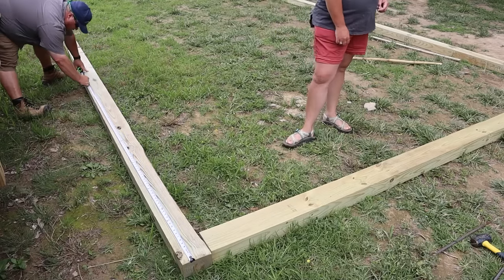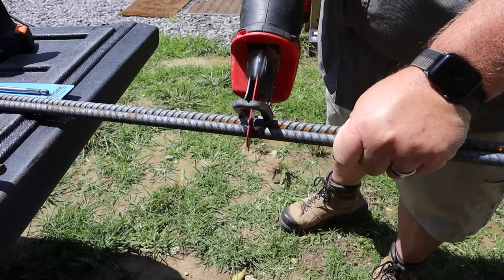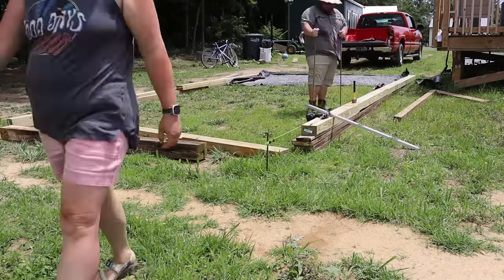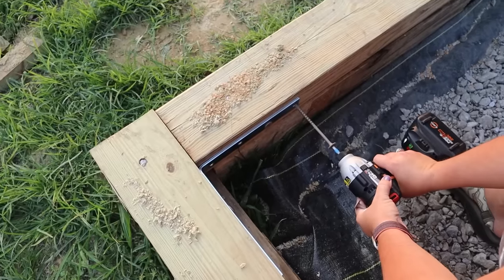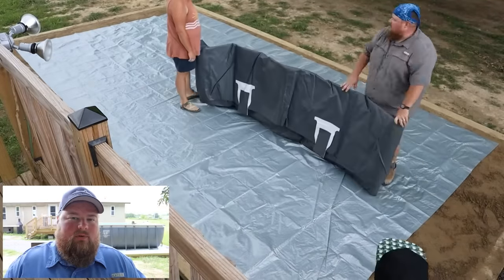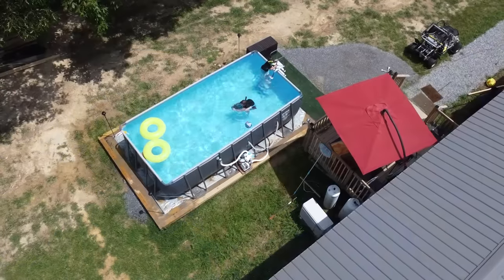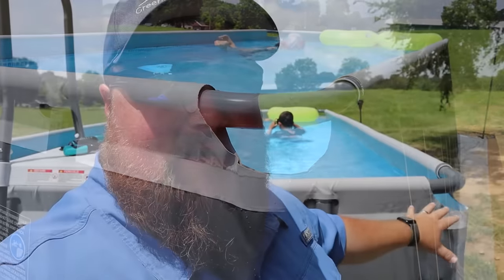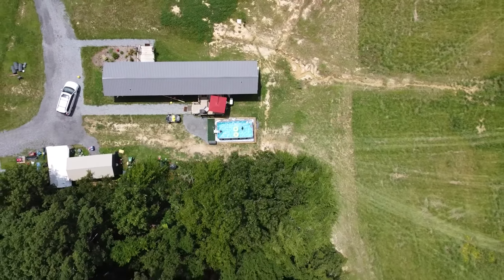Building a Pool Base for OUR FIRST POOL! - Above Ground Intex Ultra XTR 26355EH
🤠 Sam's Hat 👒 Angela's Hat
🥾 Sam's Work Boots